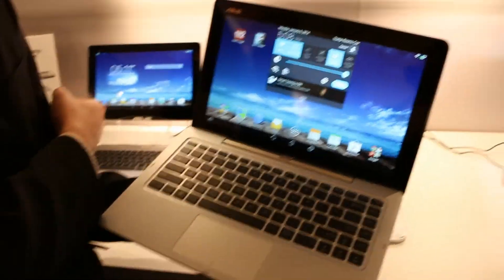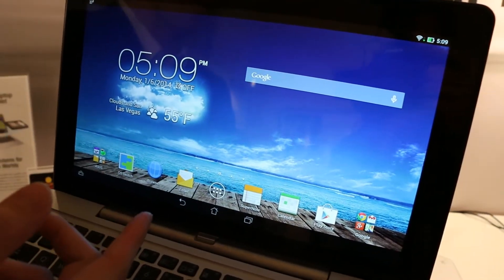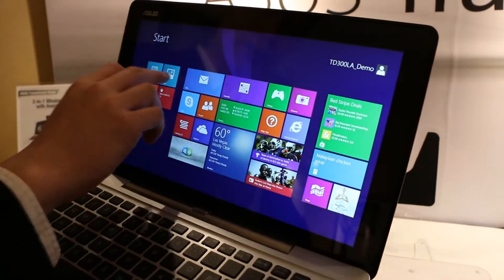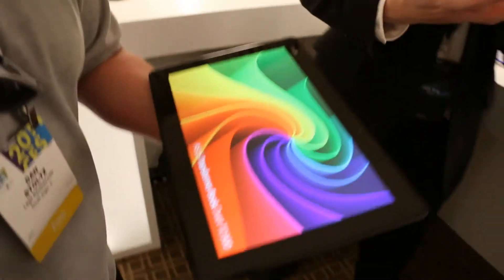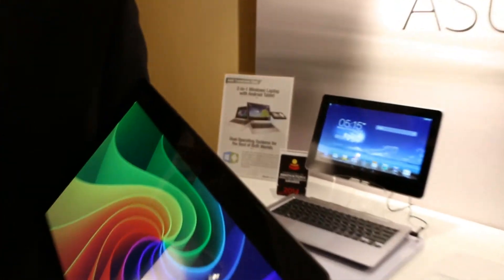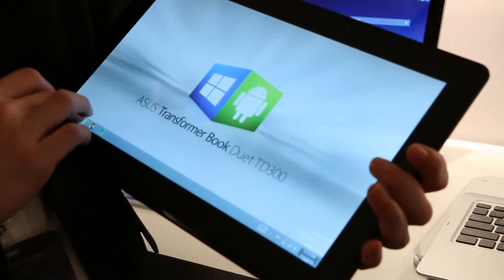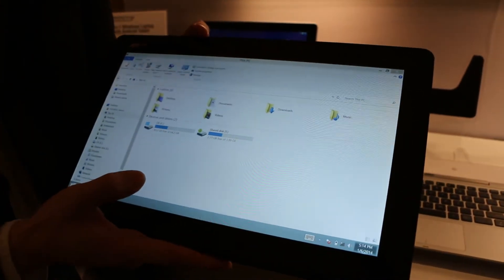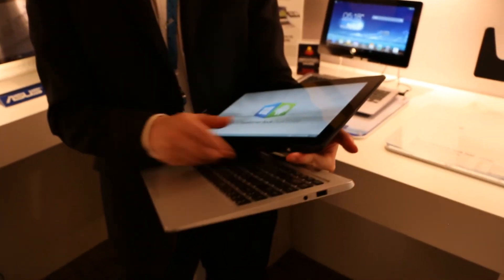ASUS Transformer DUET '4 in 1' Convertible Tablet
Among the plethora of product at the ASUS suite in Las Vegas at CES 2014, one stood out. The ASUS Transformer Duet is a convertible tablet that can run either Windows 8 or the Android OS! Unlike the Transformer Trio though the Duet can run either OS as either a tablet or as a ultrabook!